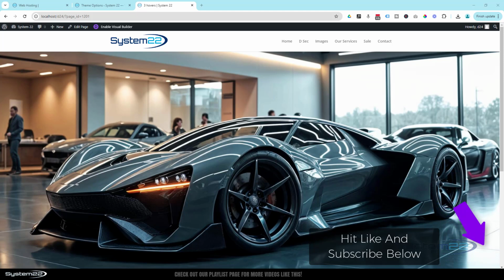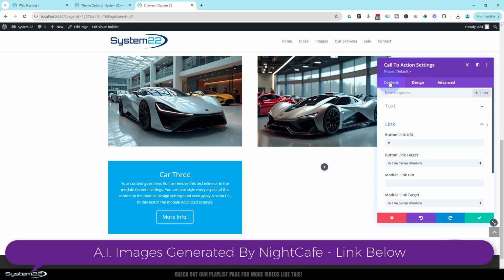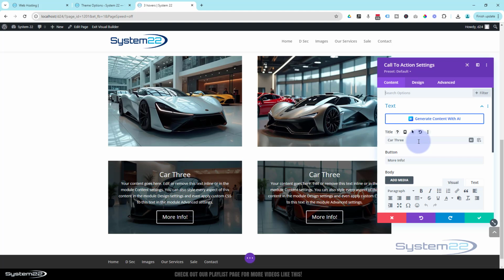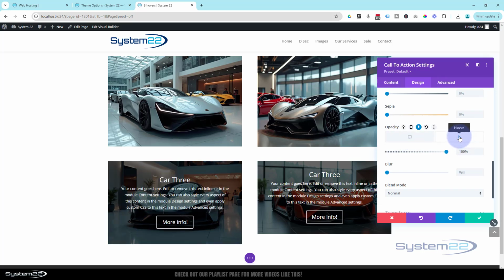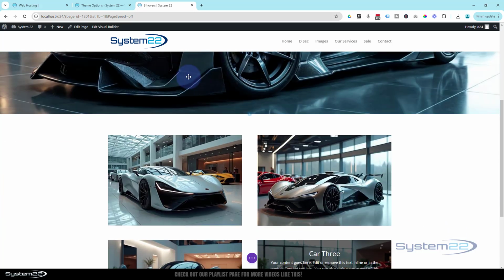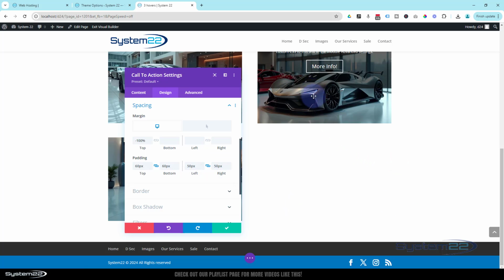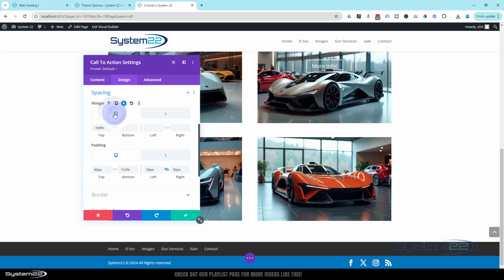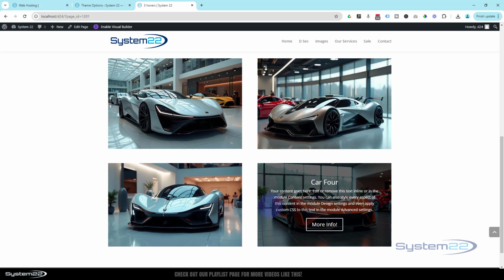Transform Your Divi Site with These 2 Simple Hover Effects!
In this tutorial, we’ll show you how to create 2 simple captivating image-to-text hover effects in Divi Theme with no coding required! By using Divi’s built-in hover options, filters, and a touch of negative margin, you can make your images stand out and add dynamic interactions to your site without any complex setup. This guide is perfect for Divi users looking to enhance their design skills with easy-to-follow steps and no need for CSS or JavaScript.

With these captivating hover effects in Divi Theme, your site’s images will transform smoothly into text overlays, creating a professional and engaging experience for your visitors. We'll walk you through each step of setting up these hover effects to make your site more visually appealing. Whether you're new to Divi or looking to expand your design toolkit, these no-coding techniques will give your website that extra touch!

CHAPTERS

00:00 Introduction
00:56 Text Fade In Over Image
03:10 Adding Column Background Images
08:14 Text Drop Down Over Image
13:42 Results

v=ZAO2MH0dQtk&list=PLqabIl8dx2wo8rcs-fkk5tnBDyHthjiLw

v=rNhjGUsnC3E&list=PLqabIl8dx2wq6ySkW_gPjiPrufojD4la9